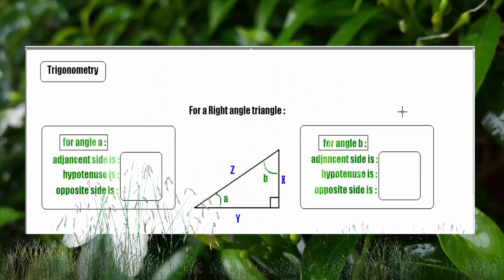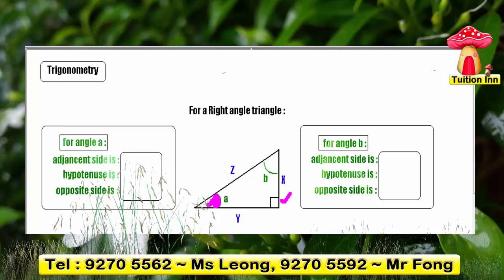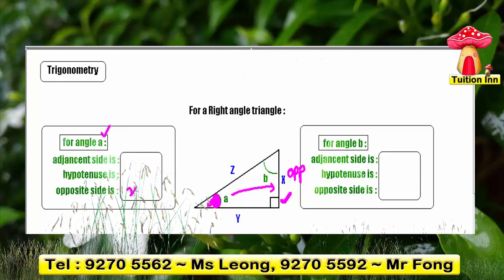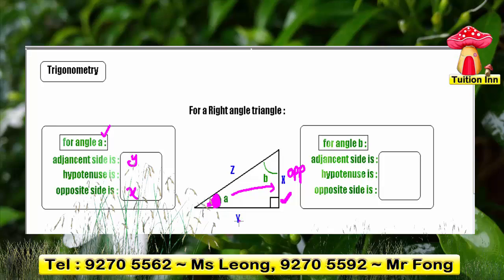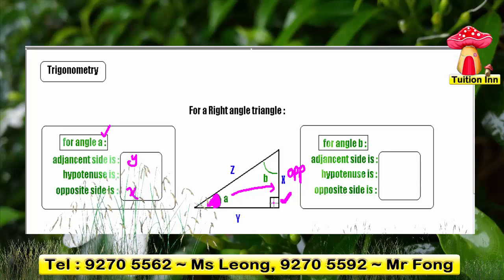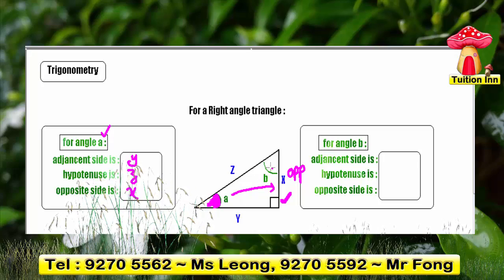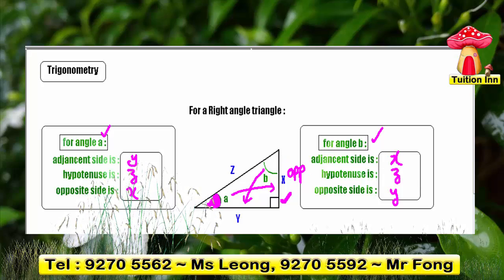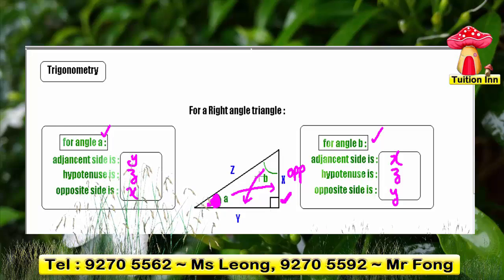Trigonometry 1of4 001 of 010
Trigonometry for Additional Mathematics. Total of 4 sets of lessons in this series. This is the 1st set of the 4 sets. Total of 10 videos in this set.